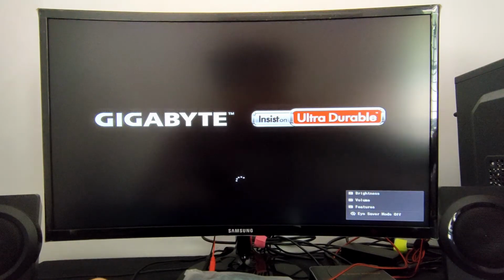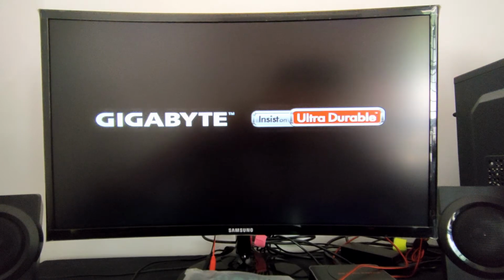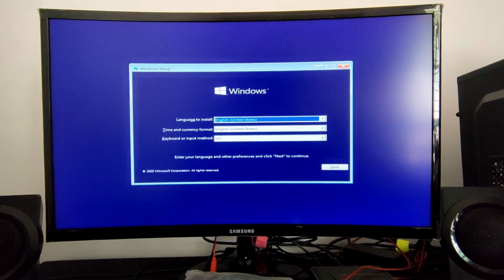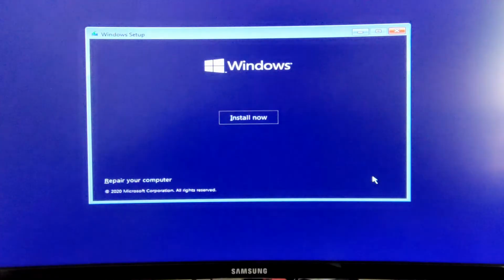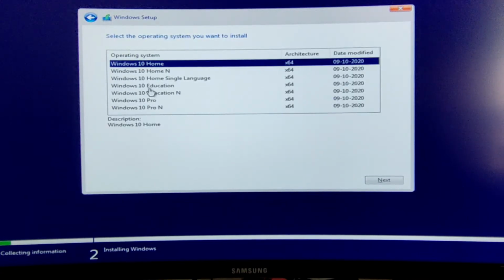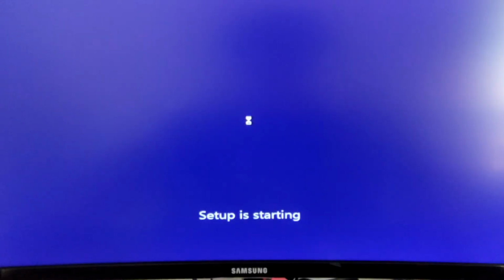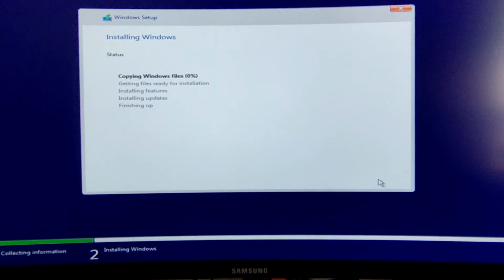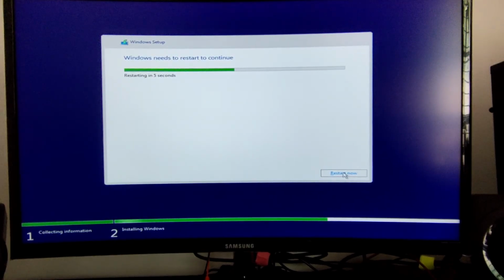How To Install Windows 10 (Easiest Way)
If you guys are going to enjoy this video then give a like and join Team Draego by subscribing to my channel and hit the bell icon near the subscribe button for all quick notifications.

Hello everyone, my name is Draego & this is my channel The Draego Show. Here I make a lot of videos about new technology and I also make all kind of other Fun videos too. I made this channel to share my experience and my interests with you. So I hope that you like it.